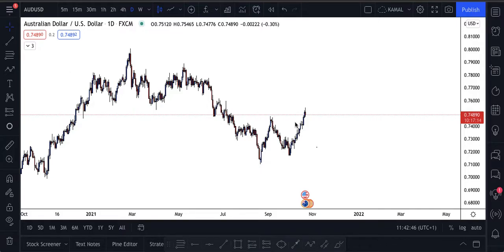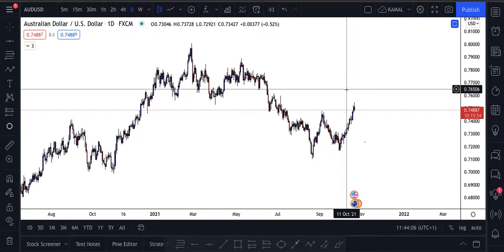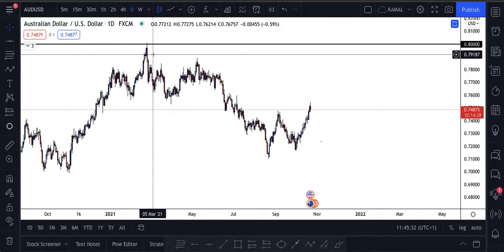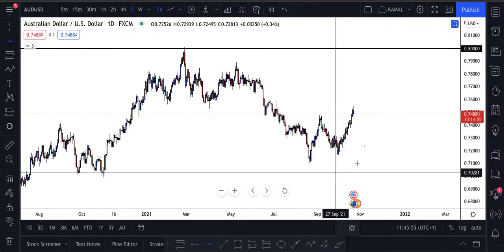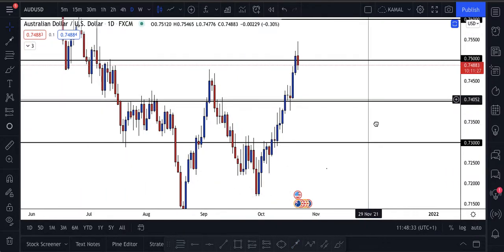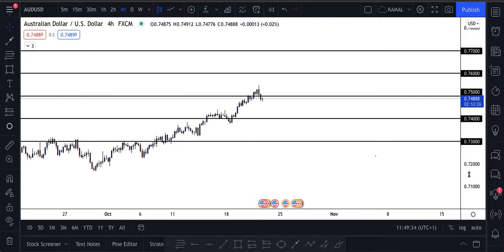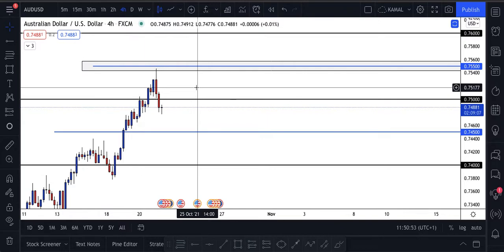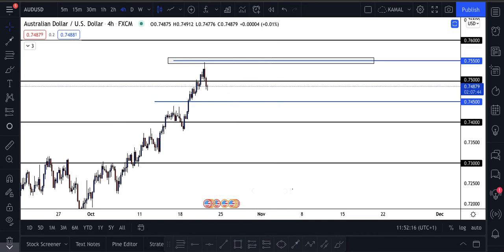Support&Resistance in Forex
sub
xx